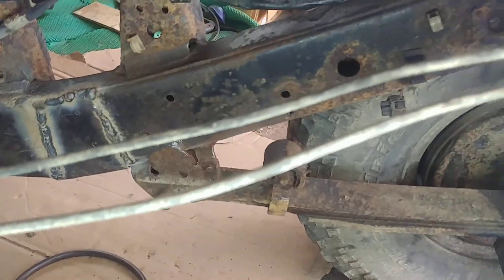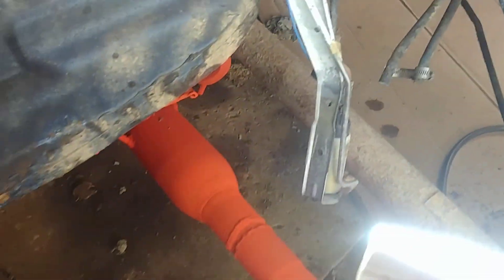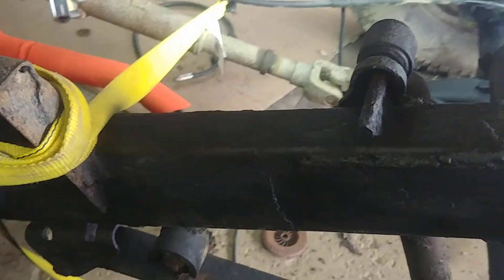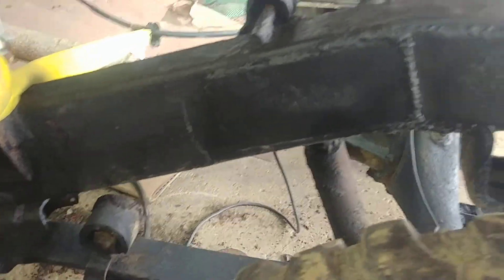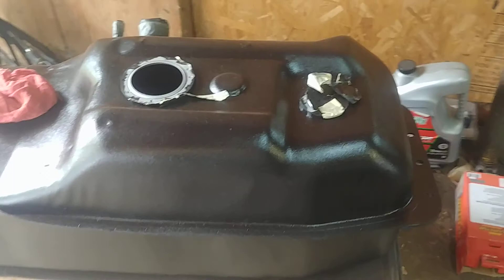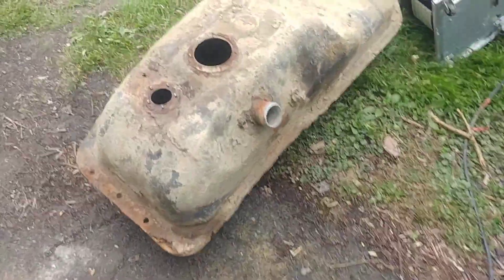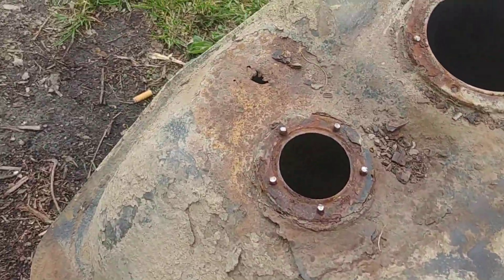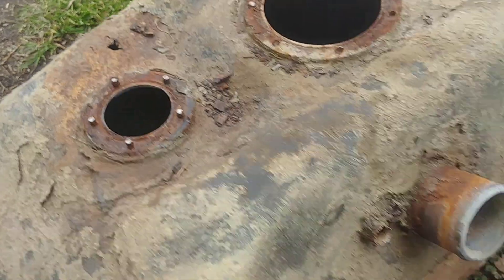Update on Toyota Fuel Tank repair.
1994 toyota pickup 4wd fuel tank leaked. found a whole mess while getting into it. heres a halfway or so video i think.